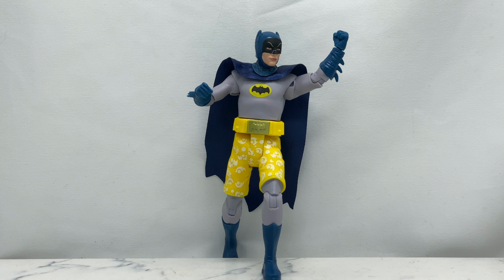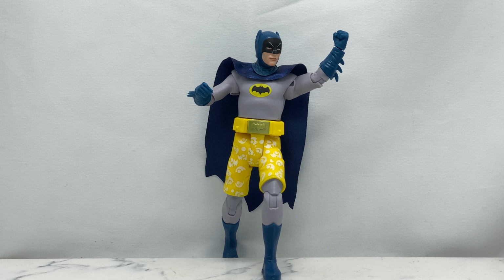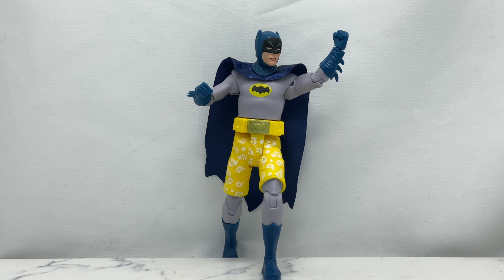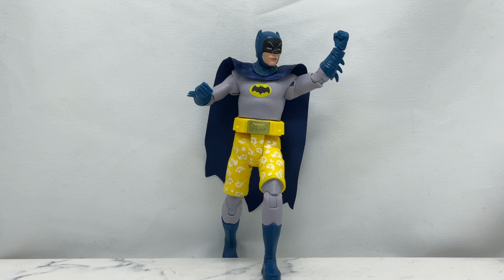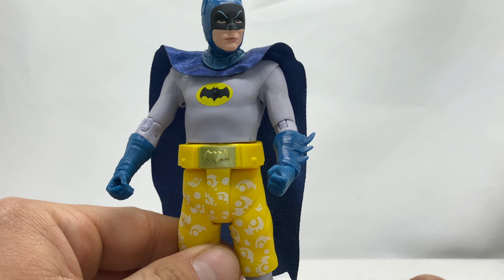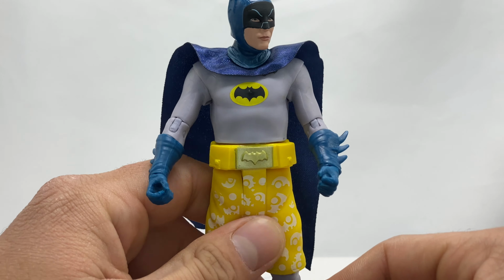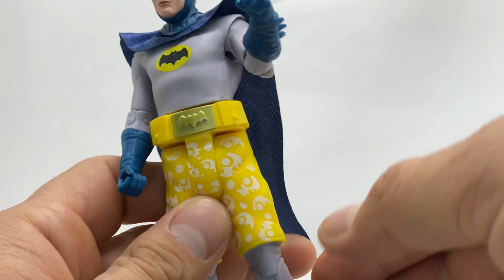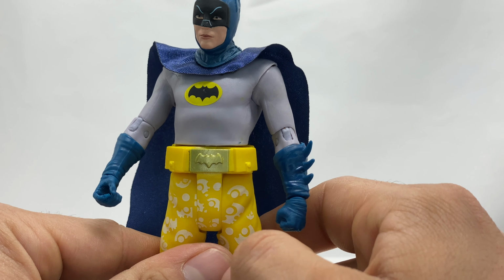McFarlane Batman In Swim Trunks Retro ‘66 Figure Review & Toy Photography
Review and toy photography of the brand new McFarlane Toys Retro Batman ‘66 Batman in swim trunks figure